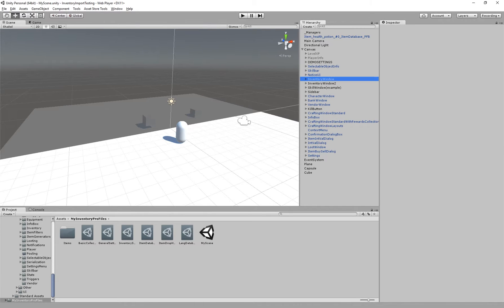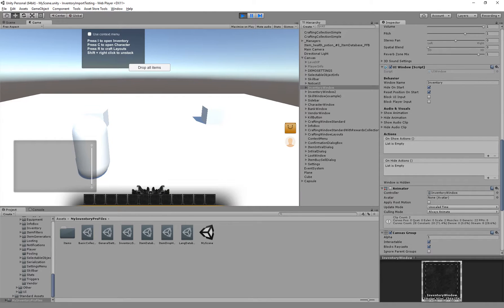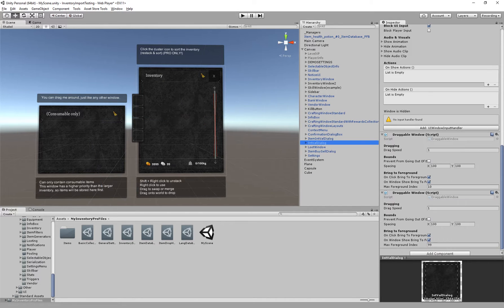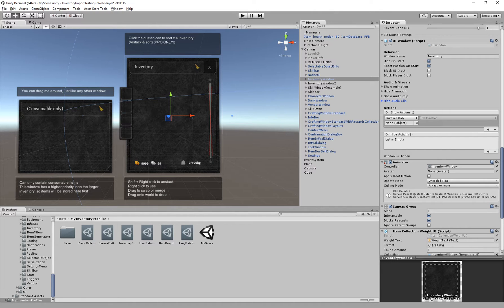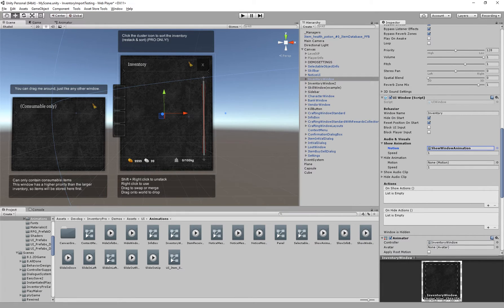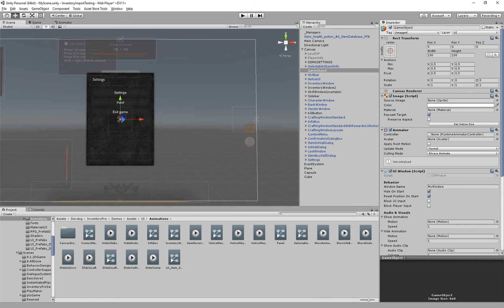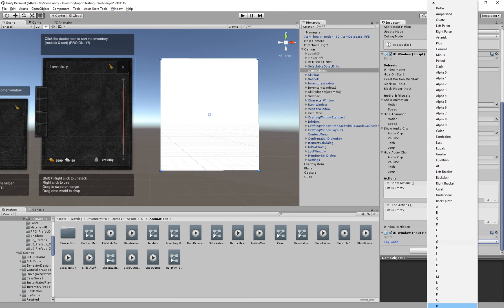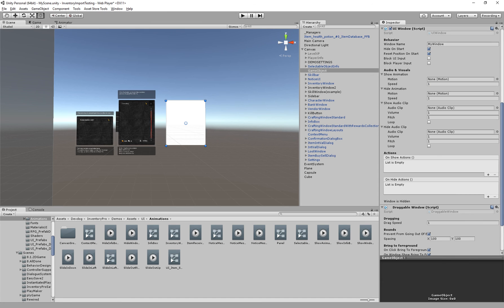Unity - Inventory Pro - Video tutorial 4 - Windows and draggables